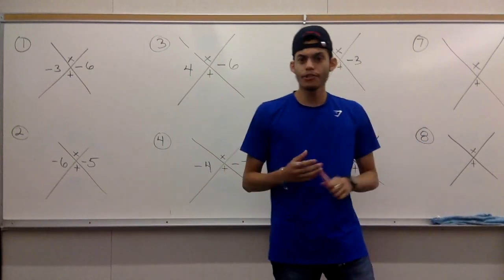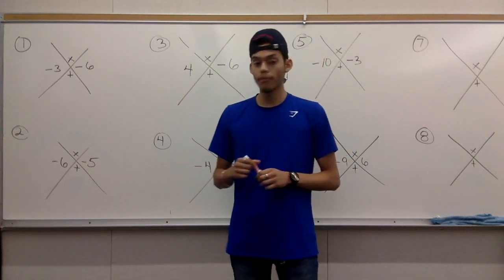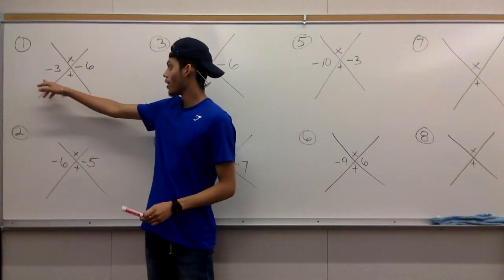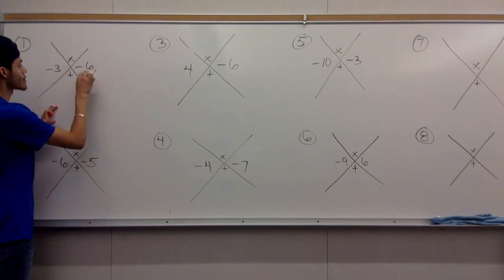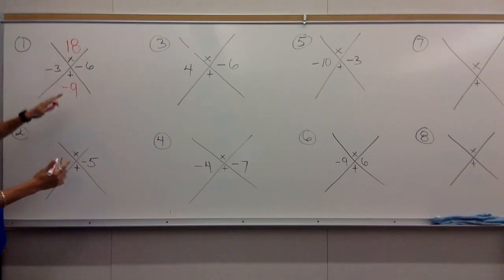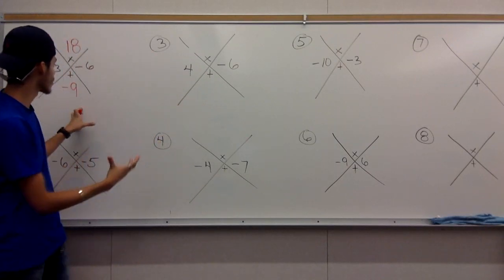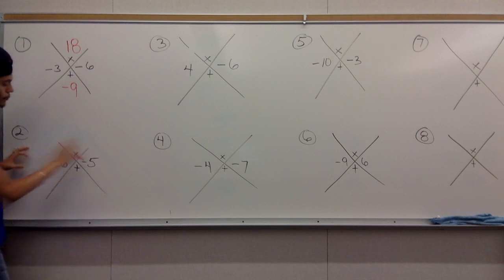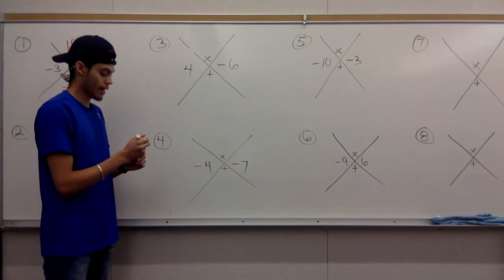Diamond problems Cesar (pt5) (ENG)